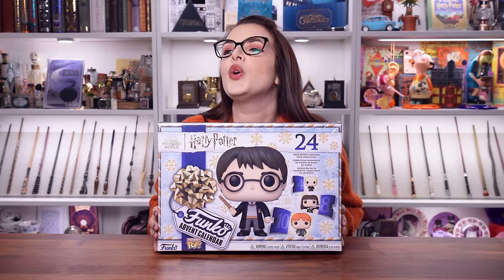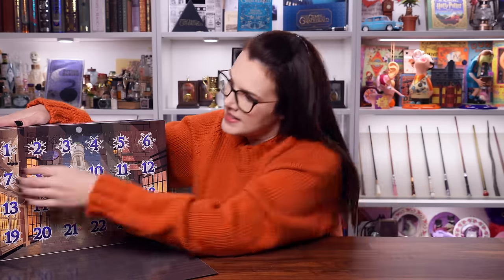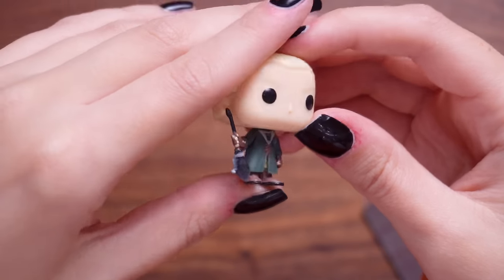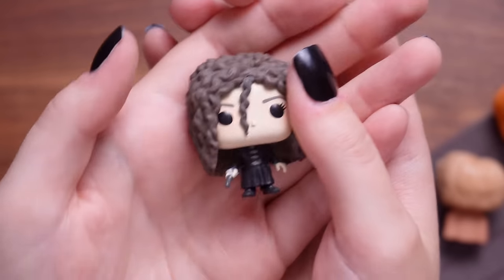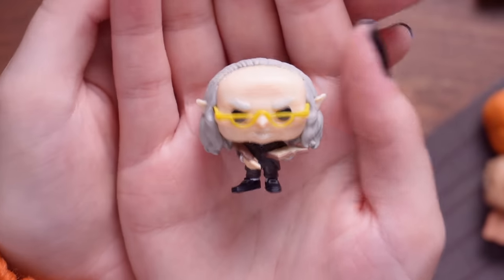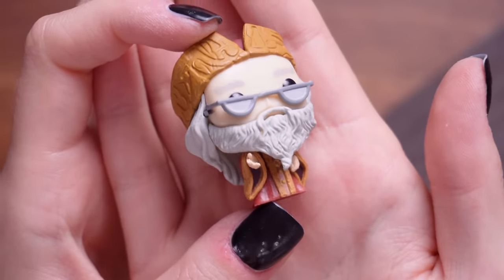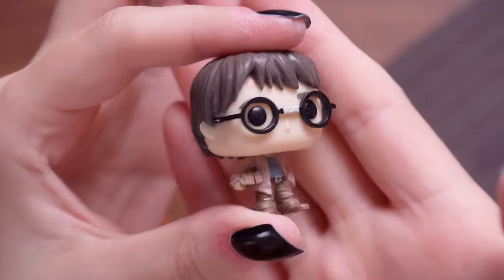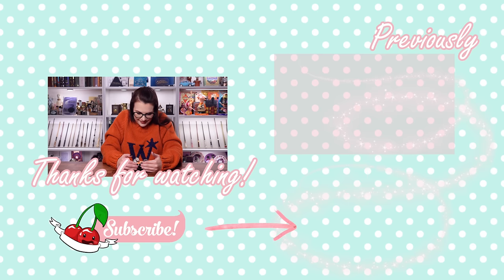Harry Potter Funko Pop Advent Calendar 2022 🎁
⁂ Chapters:
00:00 - Hello Friends!
01:09 - Let's Begin!
02:13 - Day 1
02:48 - Day 2
03:13 - Day 3
03:35 - Day 4
04:01 - Day 5
04:25 - Day 6
04:58 - Day 7
05:18 - Day 8
05:35 - Day 9
06:07 - Day 10
06:44 - Day 11
06:59 - Day 12
07:35 - Day 13
07:54 - Day 14
08:07 - Day 15
08:30 - Day 16
08:54 - Day 17
09:20 - Day 18
09:48 - Day 19
10:05 - Day 20
10:31 - Day 21
10:50 - Day 22
11:09 - Day 23
11:41 - Day 24
12:20 - The Haul